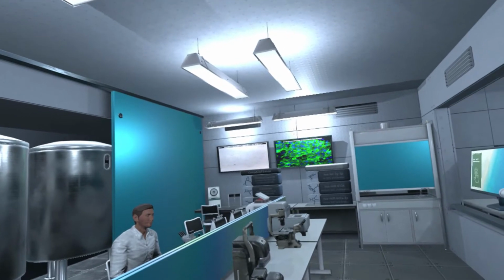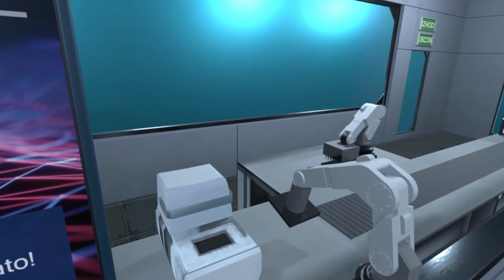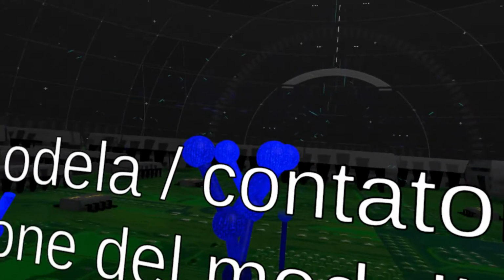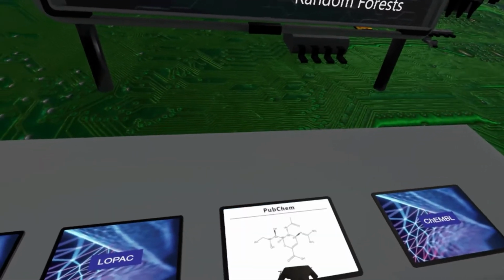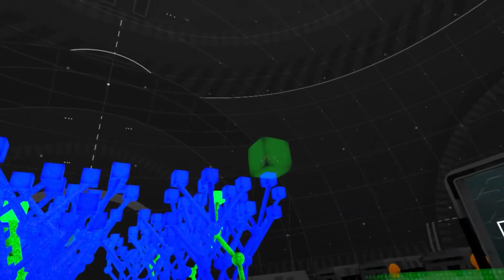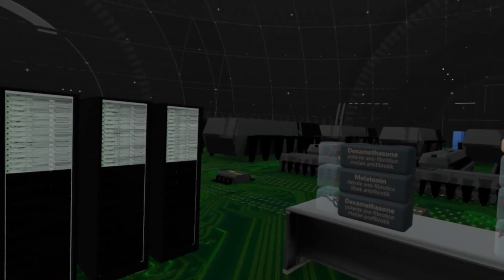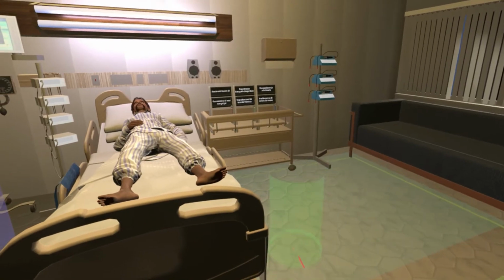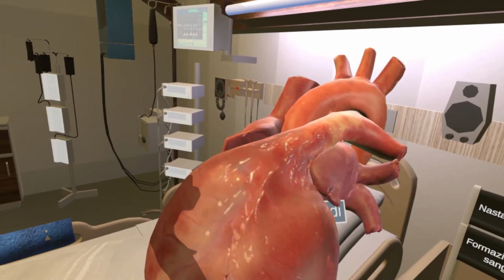VR TRAIN walkthrough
Drug development and machine learning demonstration